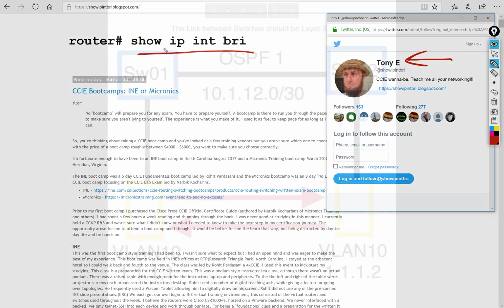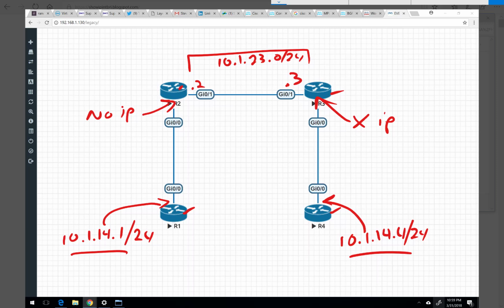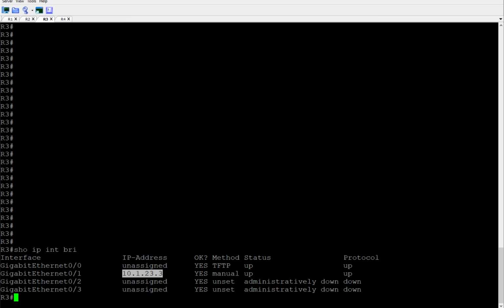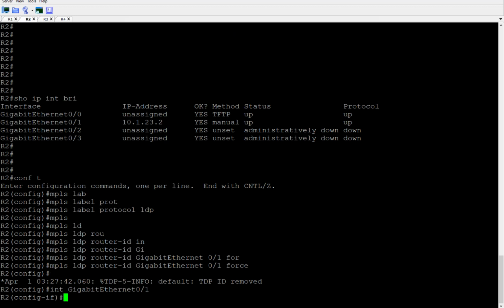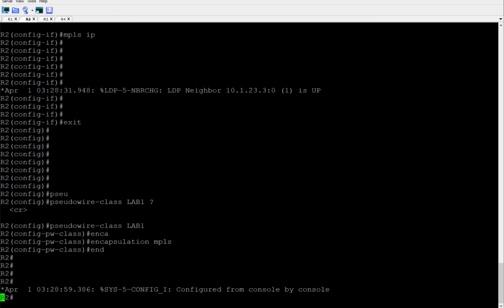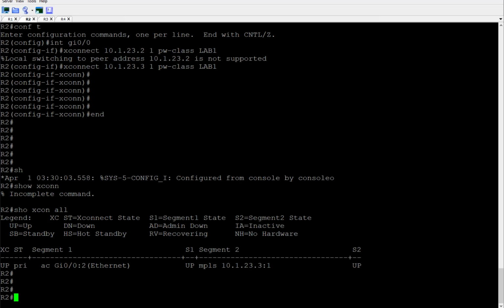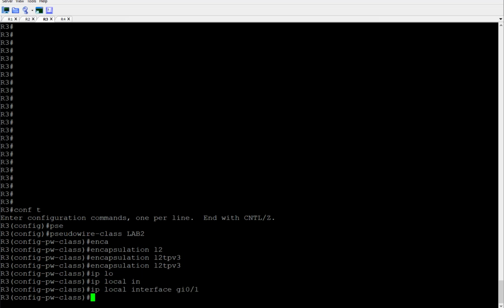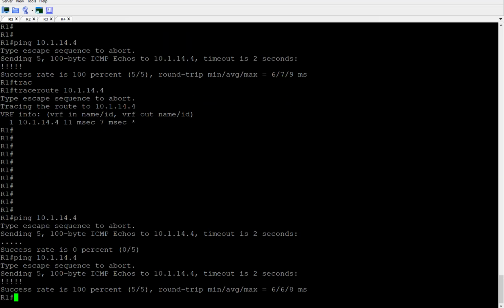LinkedIn Challenge - VXLAN Alternatives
I couldn't support doing the VXLAN lab so I proposed 2 alternative solutions: AToM and L2TPv3

Let me know if you have other ways to solve this.